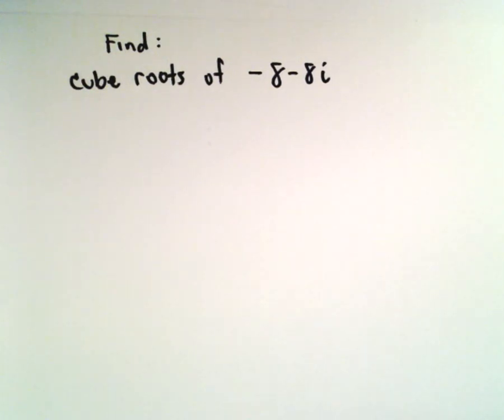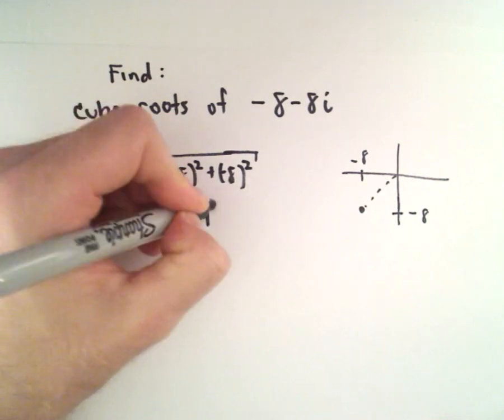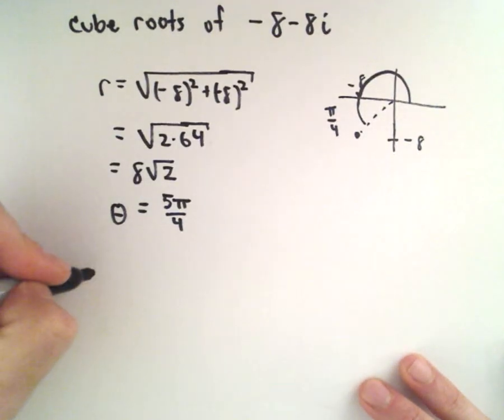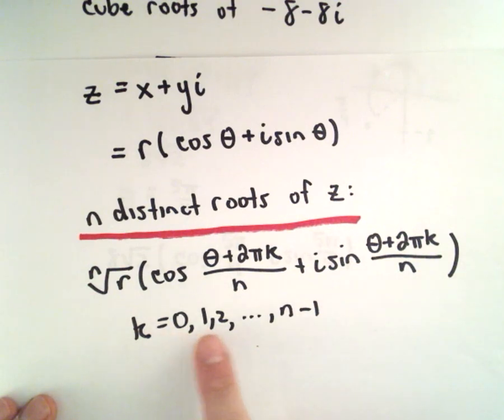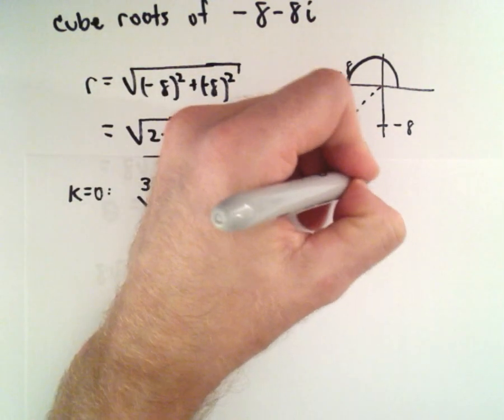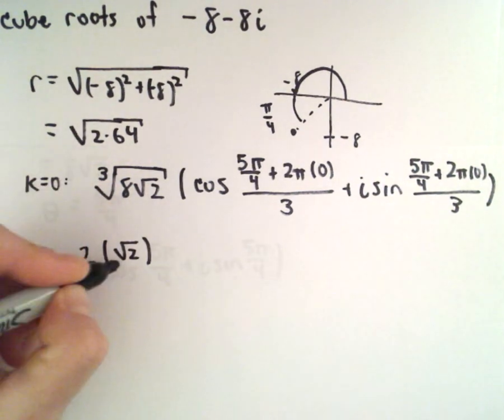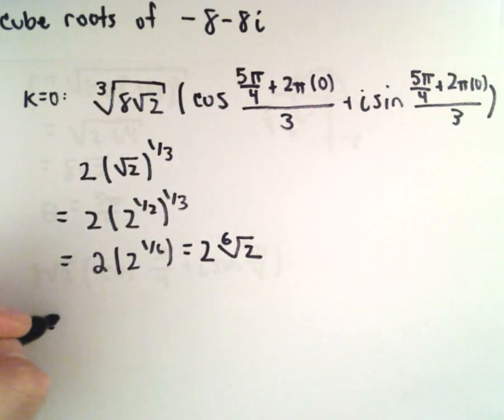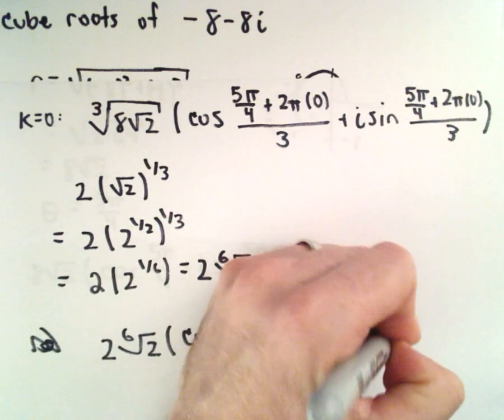Roots of Complex Numbers - Example 6